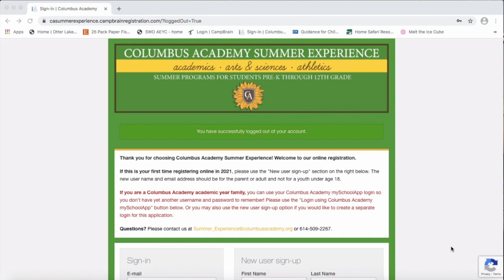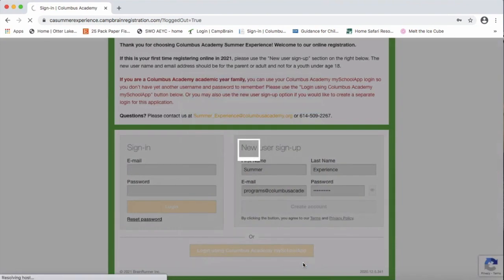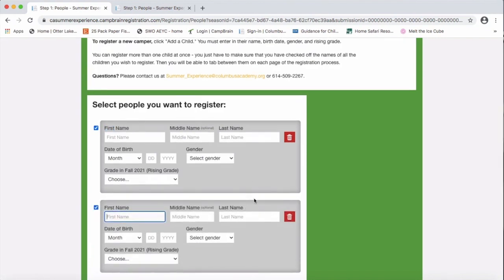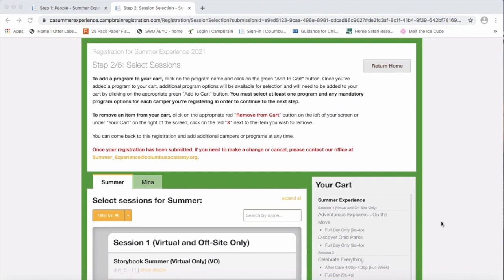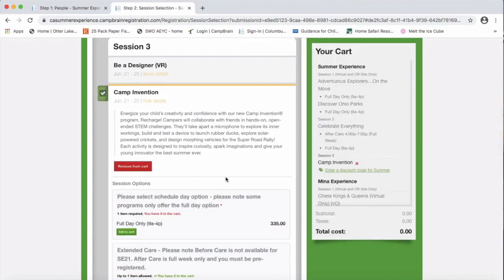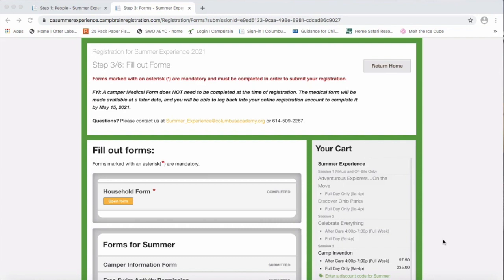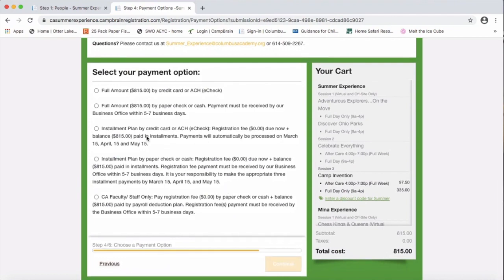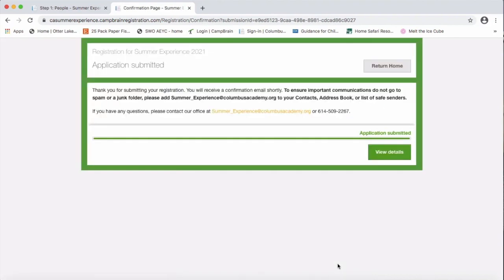Summer Experience 2022 - Registration Tutorial